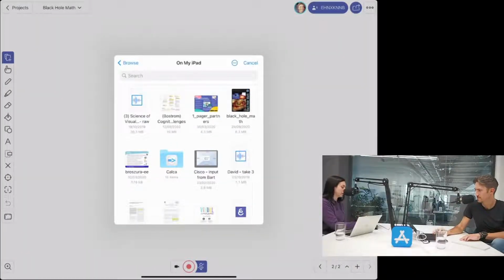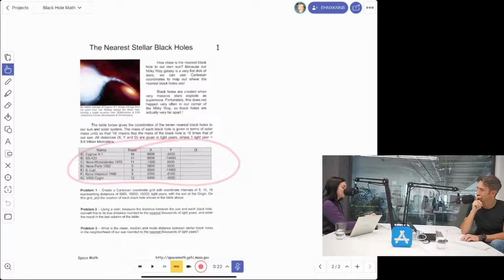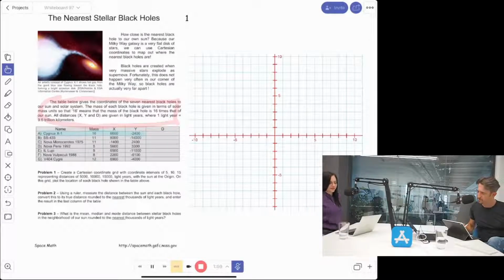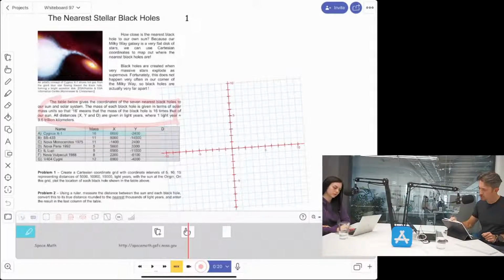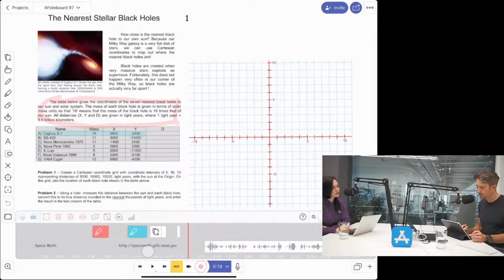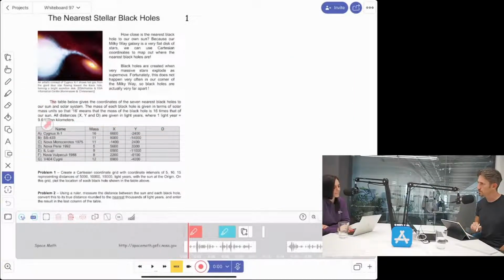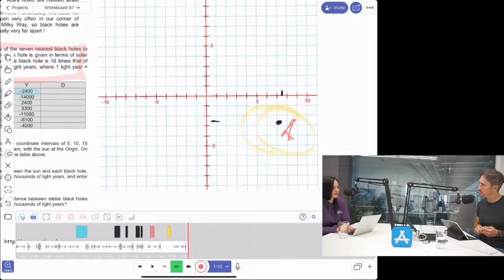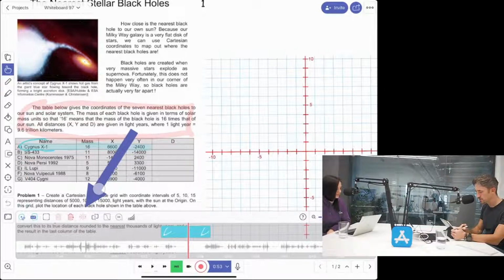Learn the basics of Whiteboard Videos with Explain Everything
Videos have become extremely important in terms of visual communication. In combination with a digital whiteboard, an explainer video can be an extraordinary tool for enhancing and diversifying learning styles. Join us during our frequently hosted webinars dedicated to explainer videos and using the digital whiteboard. Incorporate flipped classrooms and apply different learning strategies during your classes with the help of Explain Everything Whiteboard.

Timestamp:
00:00 Webinar Start
1:10 Why and how videos help in explaining anything
3:20 Create a project in Explain Everything Whiteboard
5:48 Add a PDF to the canvas, annotate and record
10:54 Share your video
16:08 Working on an existing video, editing etc.
31:50 Add a web browser to the canvas
35:05 Q&A

🚀 Try out Explain Everything on your favourite platforms! 👇🏽